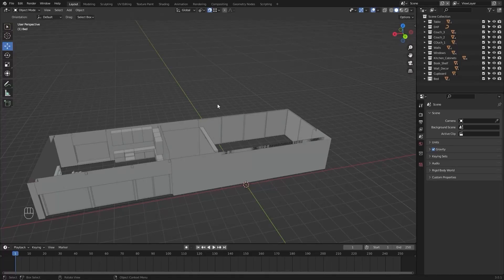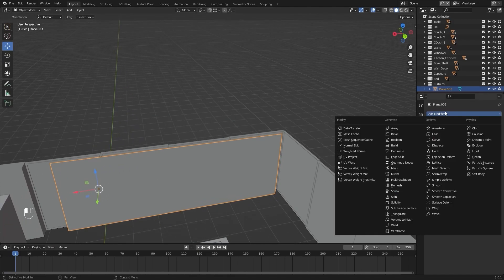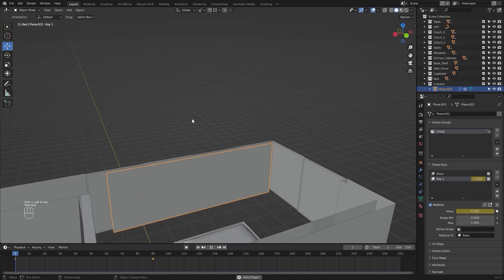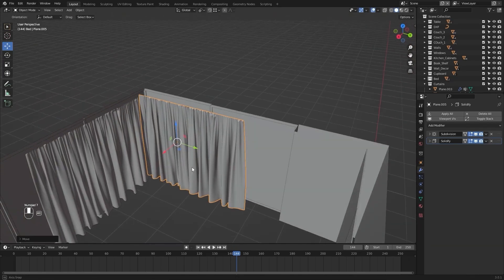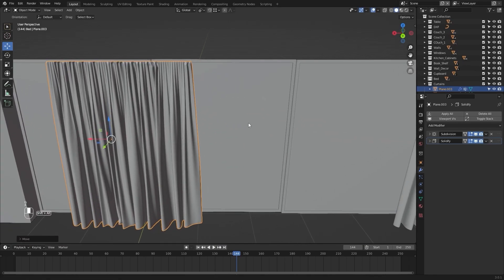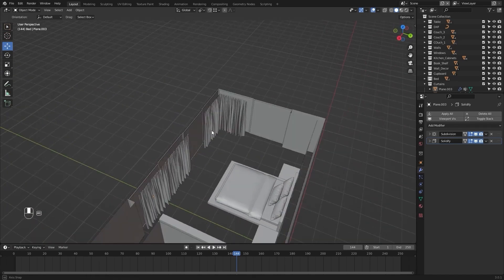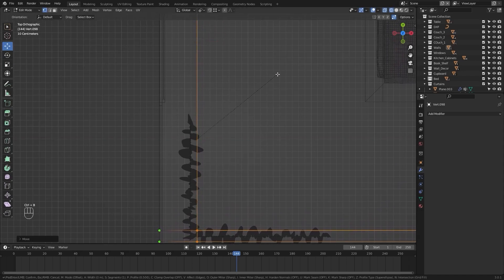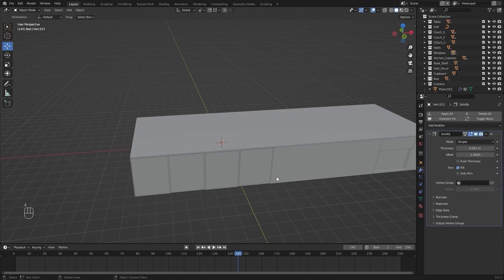Unreal Engine 5.1 For Architectural Visualization | Model Curtains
16th Class of Unreal Engine 5.1 For Architectural Visualization in which you'll Model Curtains in Blender 3D Modeling Software for this Unreal Engine Archviz Course.
Queries Solved:
1) How to Model Curtains in Blender 3D Modeling Software For Unreal Engine.
2) How to run Cloth Simulations.